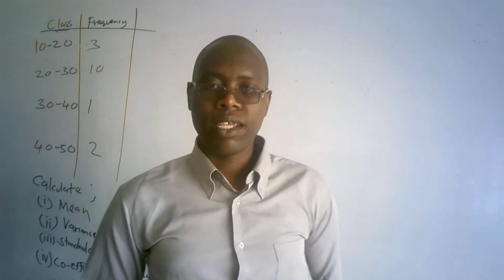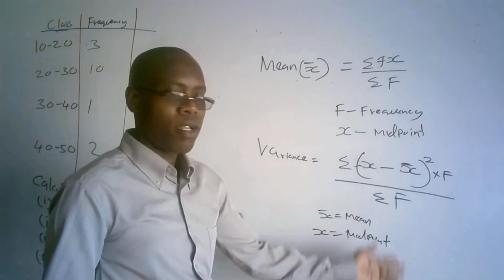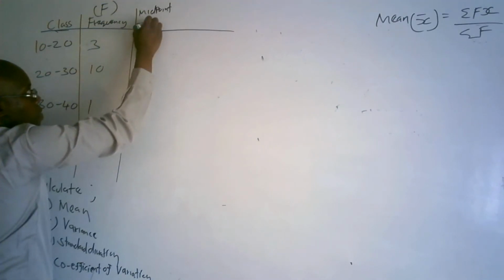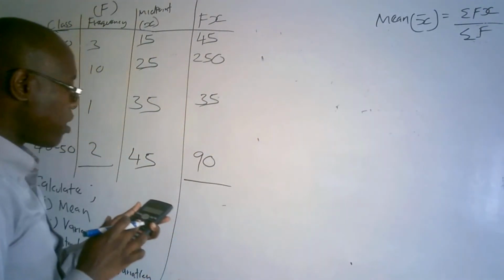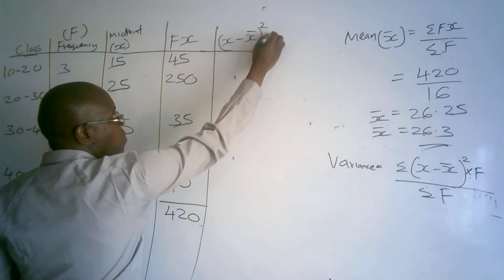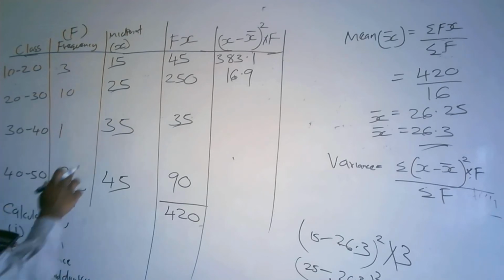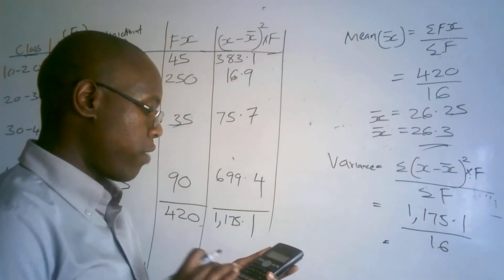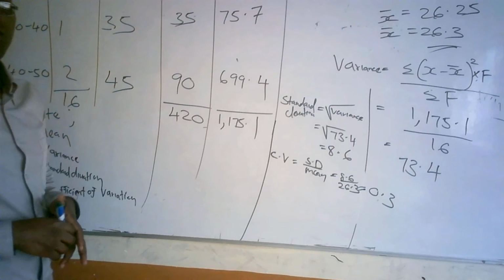mean,variance,standard deviation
calculation of mean ,variance ,standard variation and co-efficient of variation